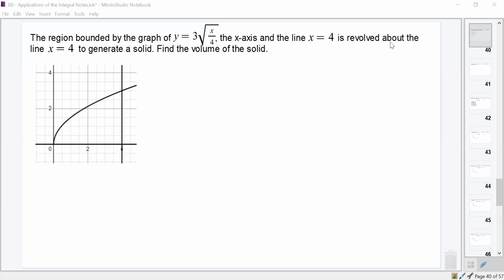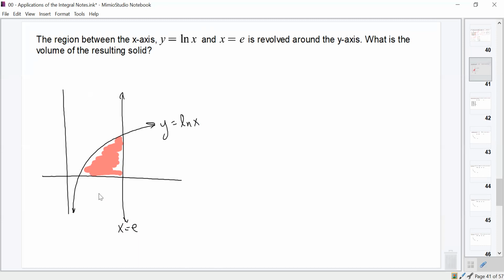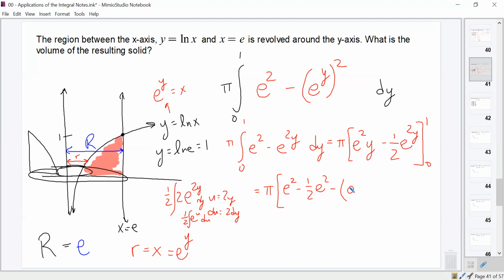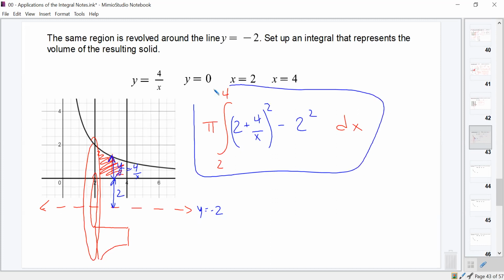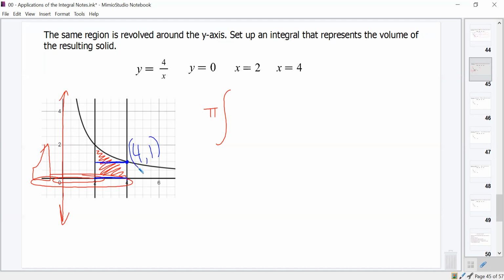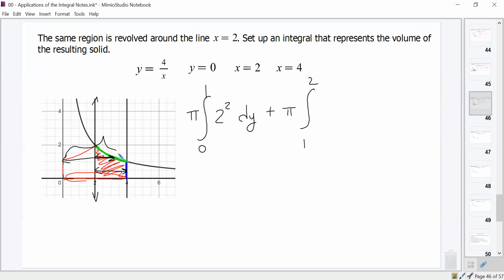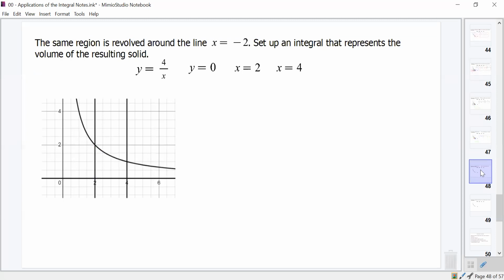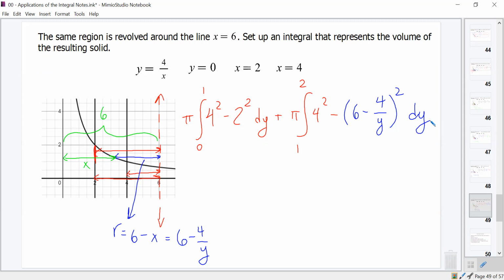Applications of Integration Lecture 6 - Finding the Volume of Solids of Revolution Part 2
More practice in using discs and washers to find the volume of solids of revolution, especially revolving around horizontal and vertical lines other than the x and y axes.